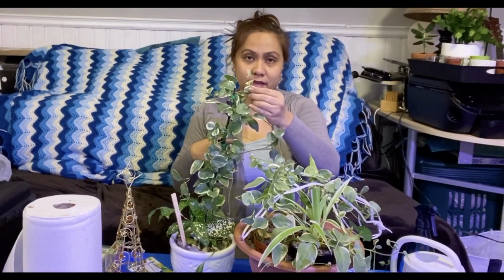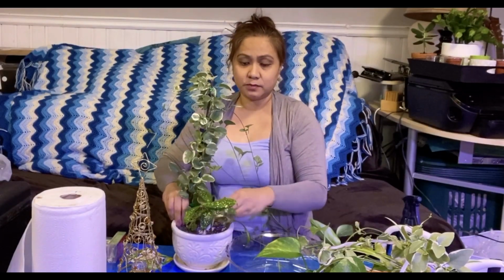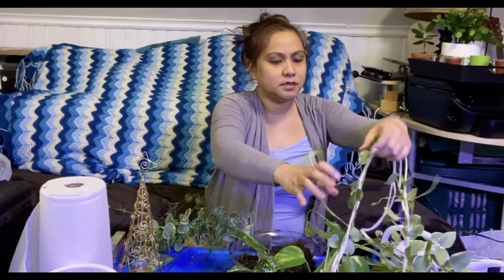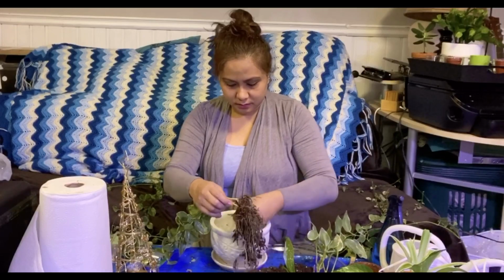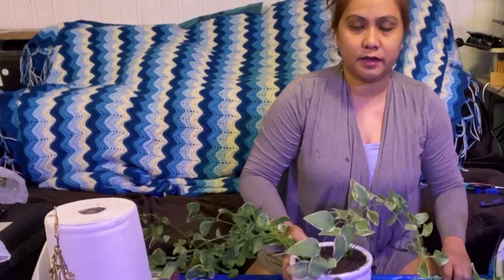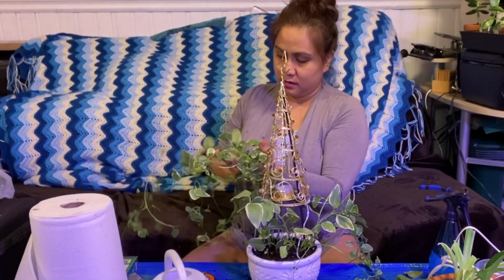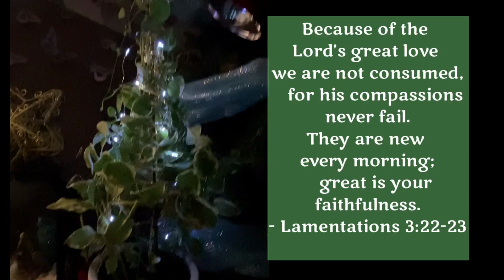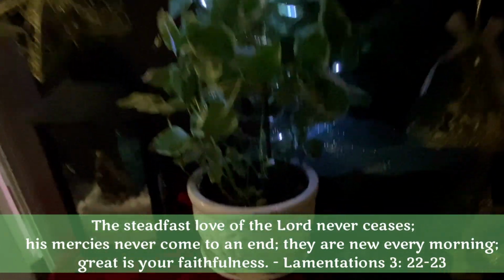Periwinkle Mini Christmas Tree